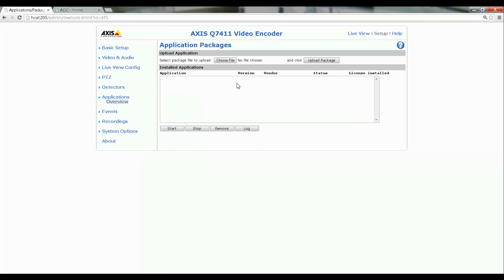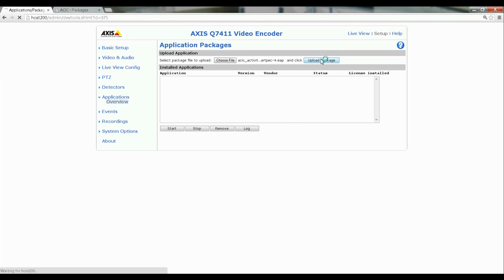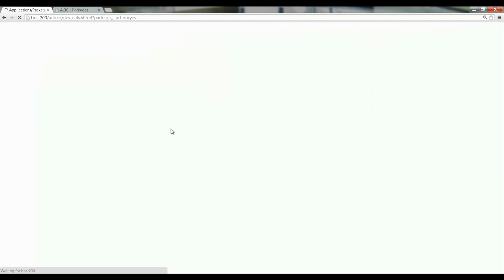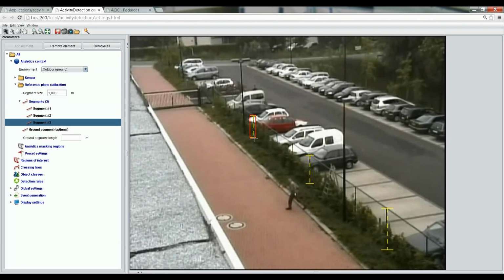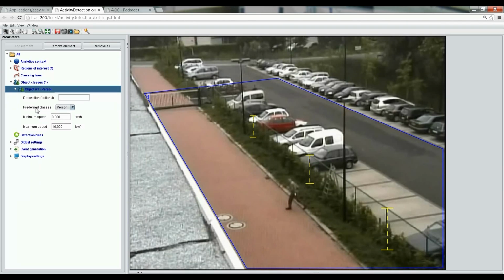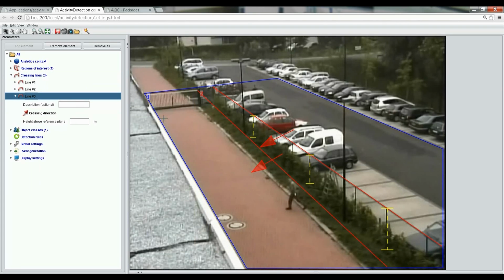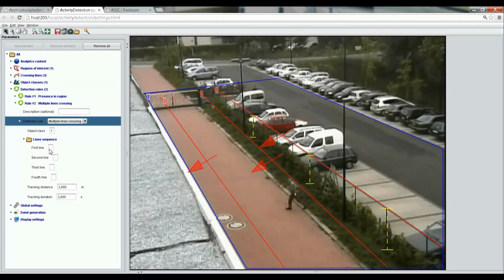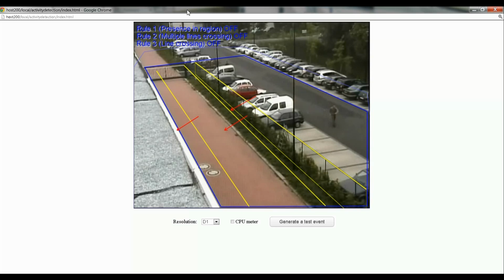How to use ACIC ActivityDetection-EDGE ?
Video showing how to use to ACIC powerful intelligent videosurveillance software.
EDGE means the software is embedded in the camera (i.e. AXIS ACAP).
ACIC ActivityDetection is a video analytics software for perimeter protection, sterile zone, human presence detection, abandoned or removed object detection, ...
Applications are: sensitive sites protection, city surveillance, critical infrastructure protection.